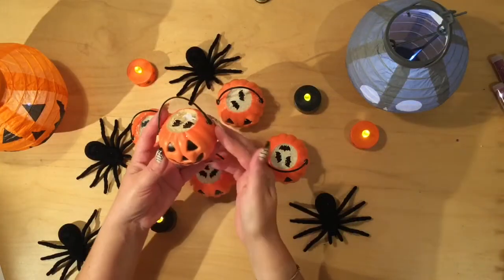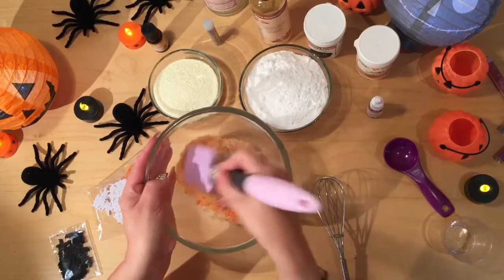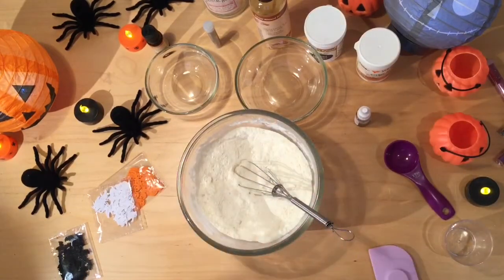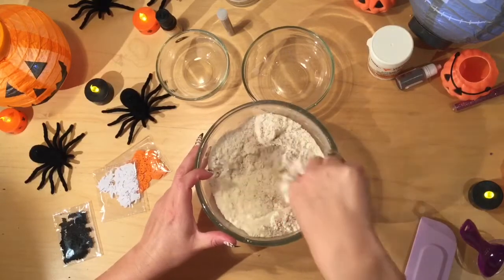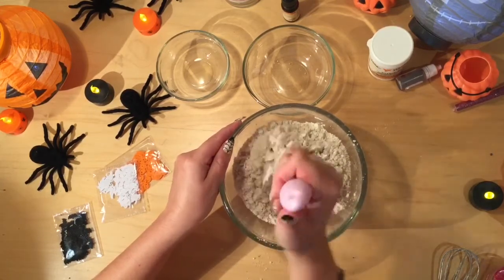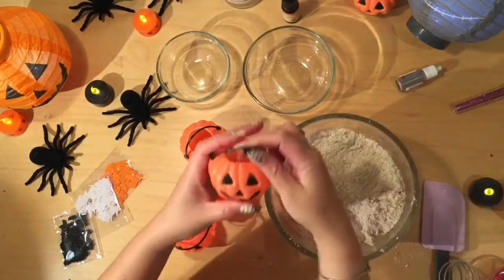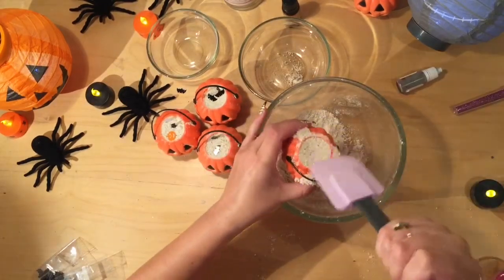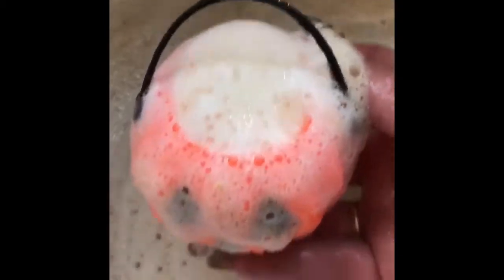Halloween bath bomb DIY Craft day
Have a Halloween DIY craft day and make these extra fizzy bath bombs that smell like cinnamon orange spice the kids will just love them